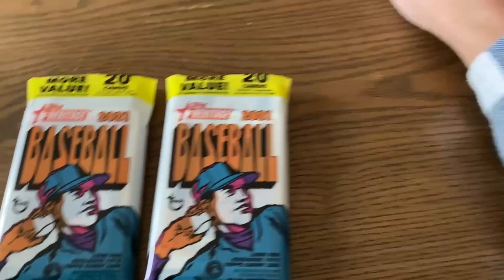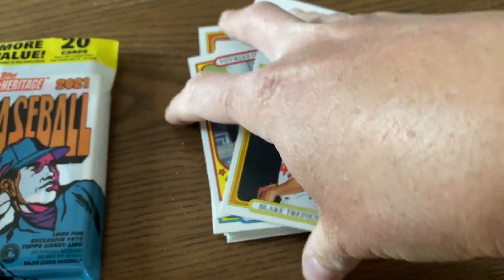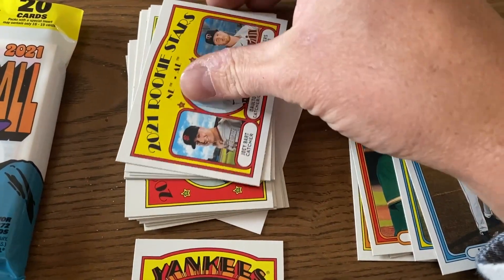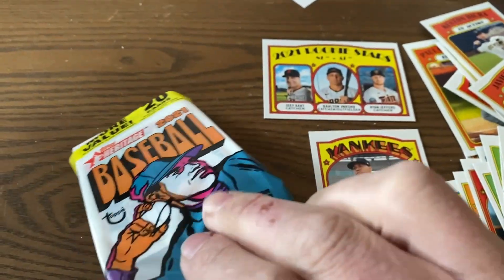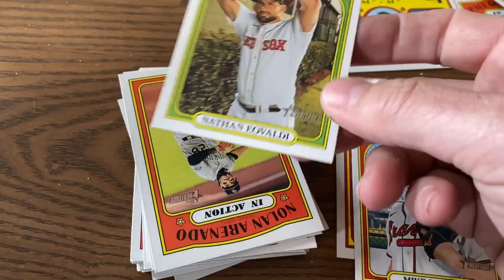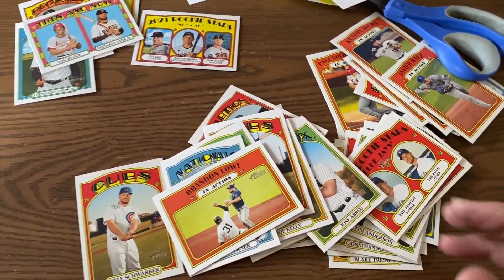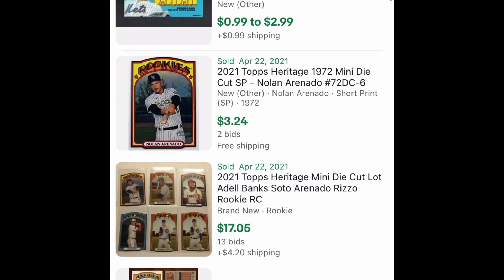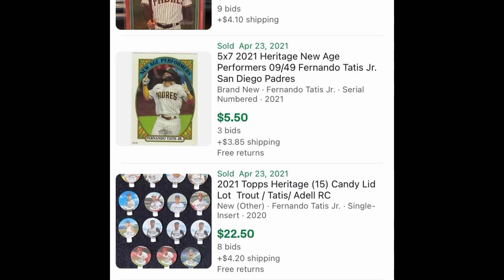Opening 2021 Topps Heritage Baseball Packs To See If There Are Any Pulls That Were Worth The Cost.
Are the cards in random packs of cards going to reveal a card that is worth as much or more than the cost of the packs? Um,. don't count on it.